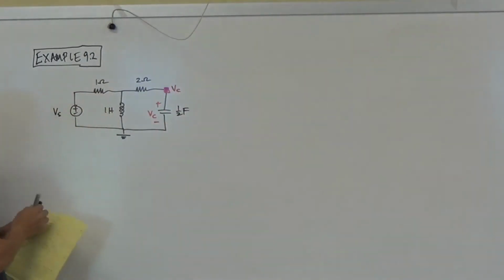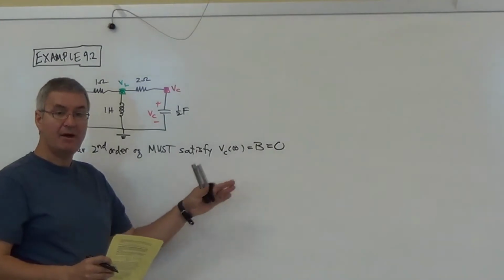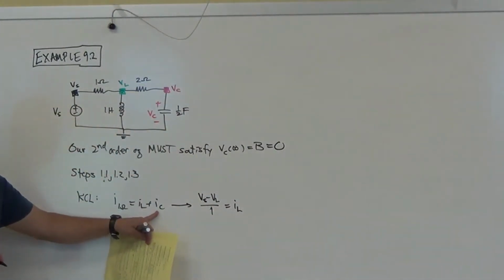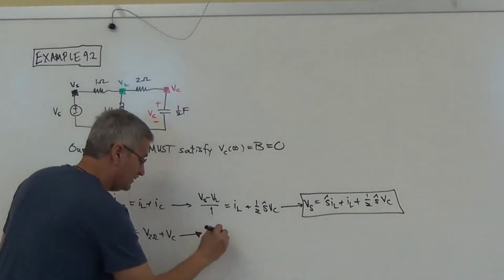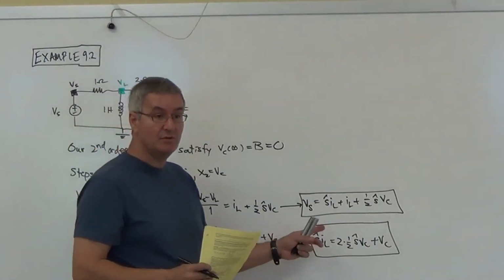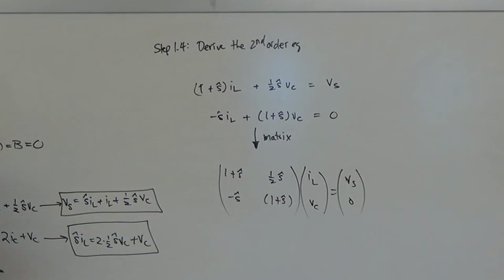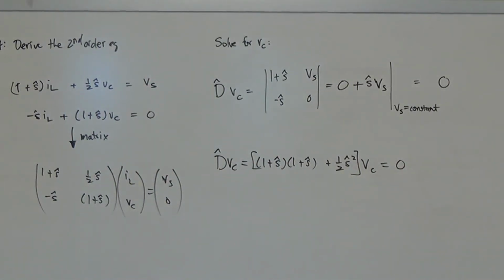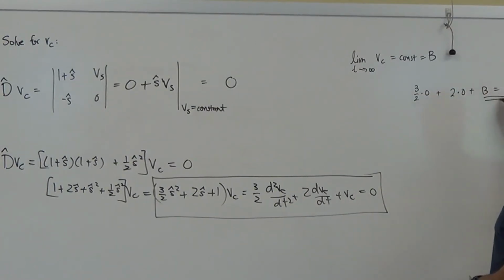Engr15 Lecture 8.5 Example 8.2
Lecture that uses Cramer's Method to derive the second order equation for Example 8.2